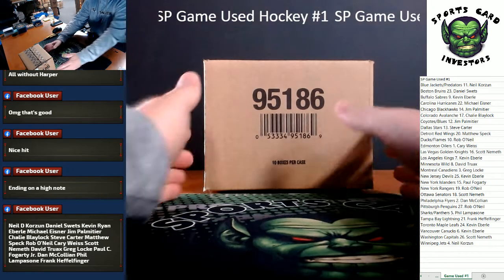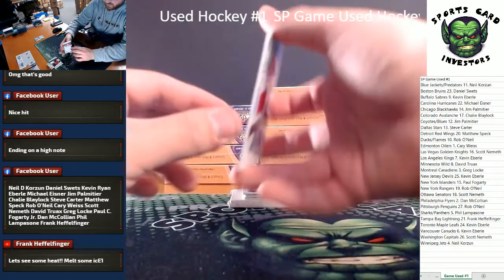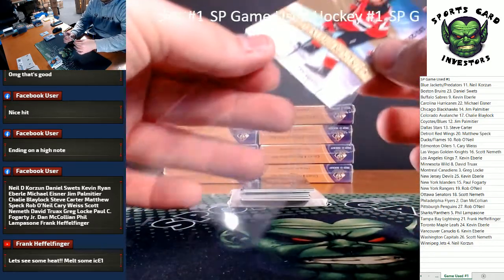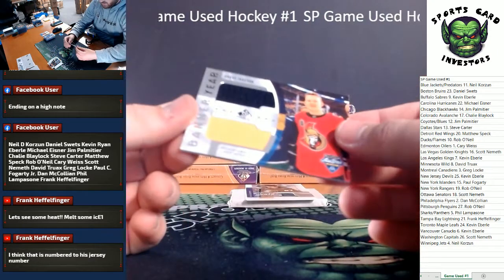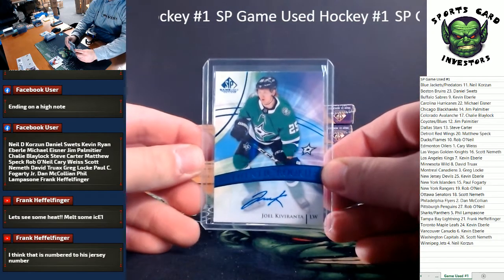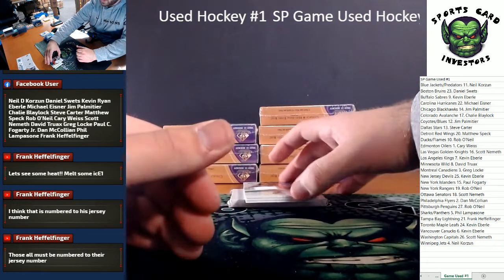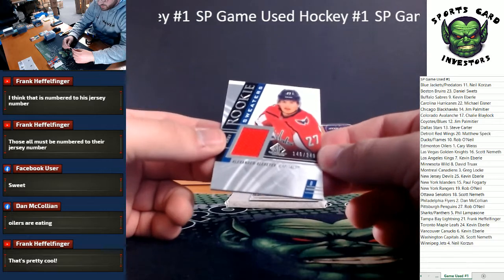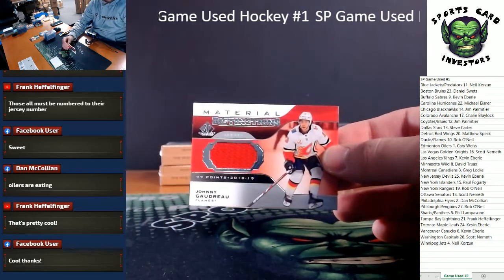2020-21 Upper Deck SP Game Used Hockey Inner Case RT #1 Loaded With Recap!!